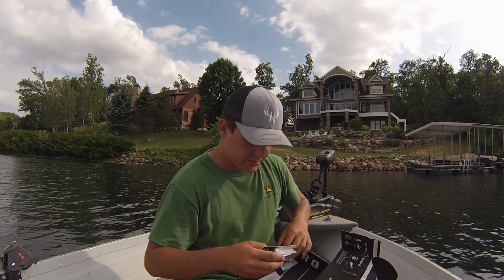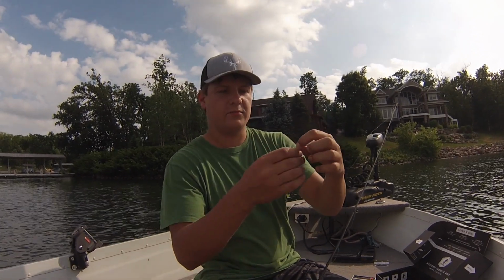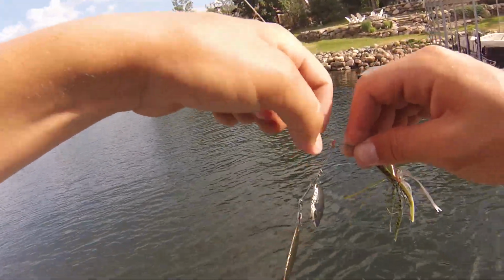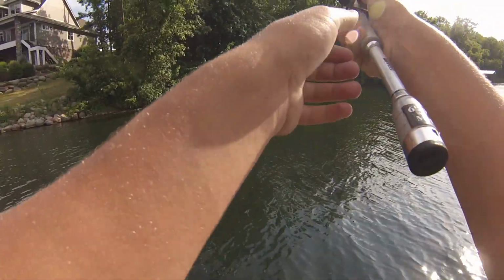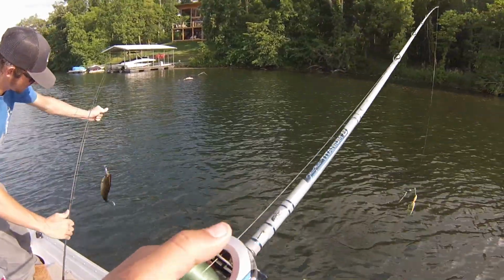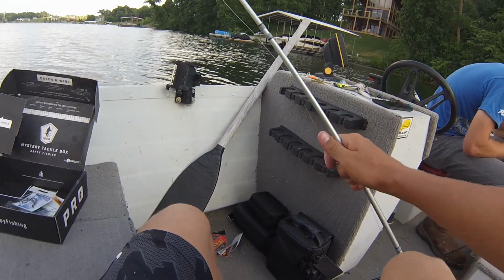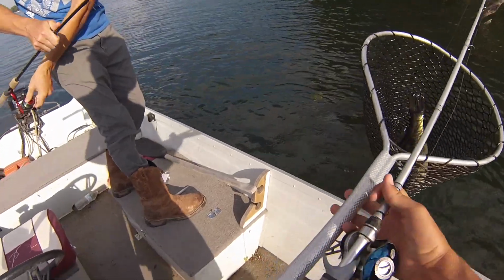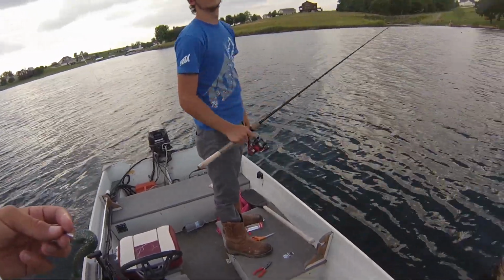MTB Slam Finished In Under An Hour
Our first MTB Slam was a huge success! We hope you guys enjoyed the video as well, be sure to let us know if you would like to see more! Be sure to check out our Instagram page to see the biggest fish we caught!

No changes were made to this song.